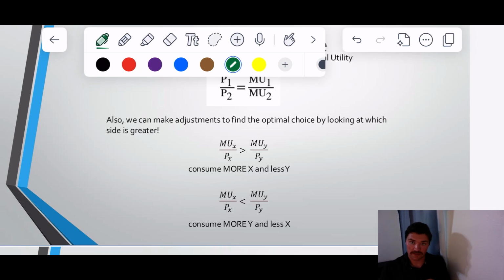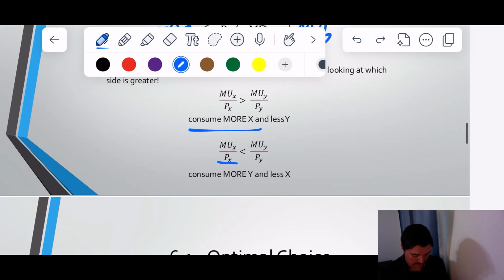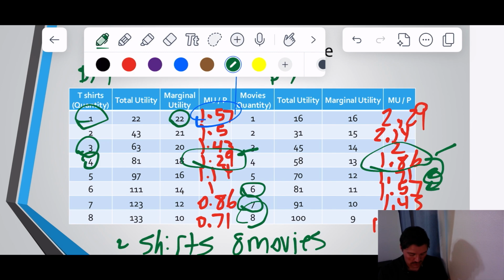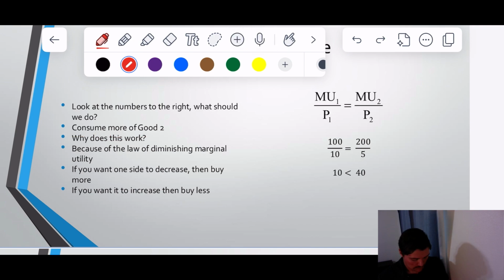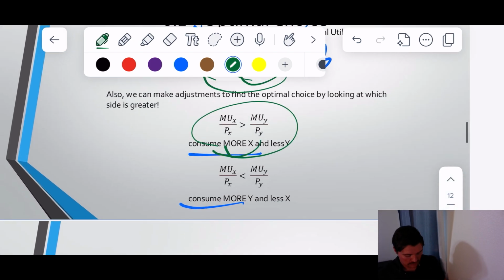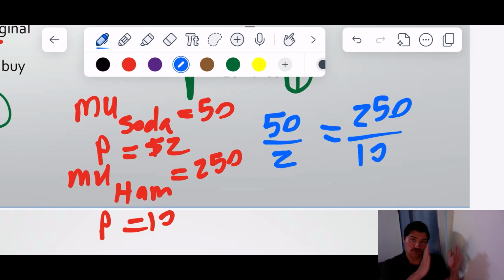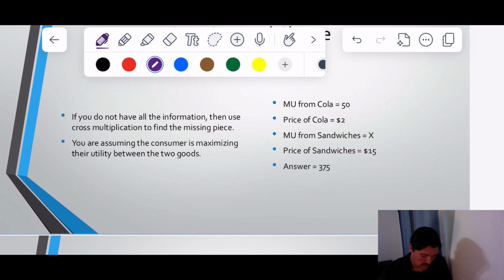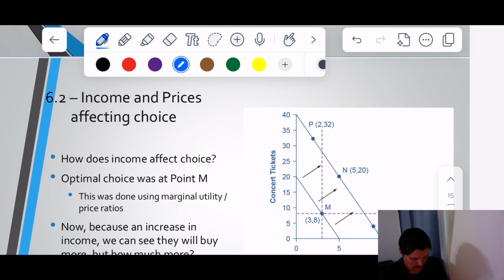Ch 6 - Optimal Choice Part 2